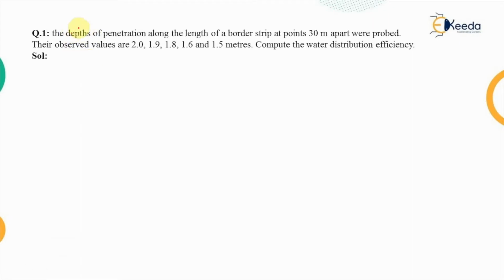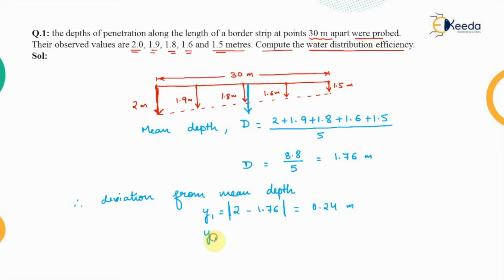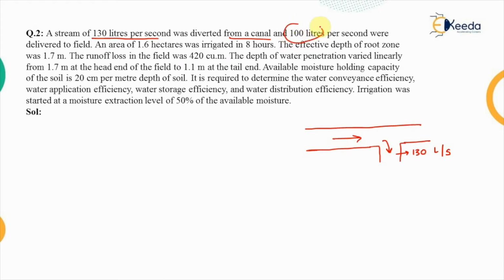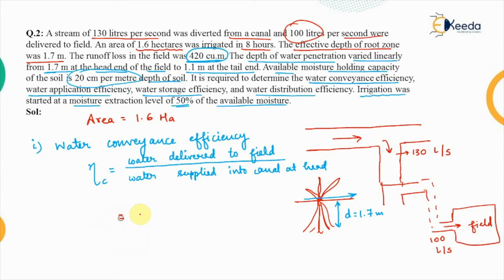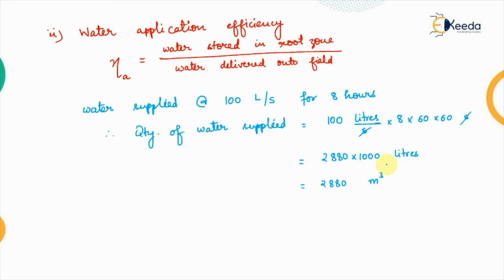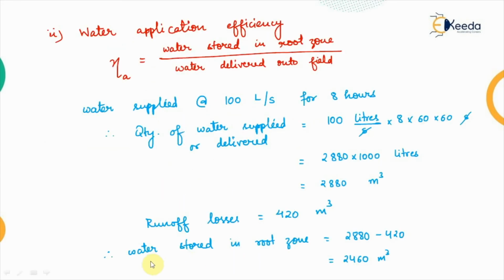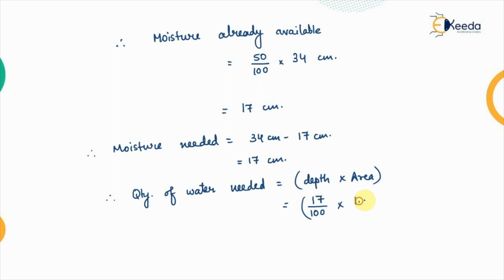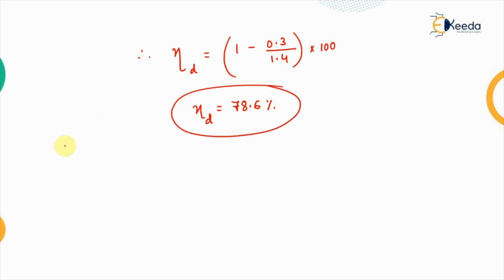Numerical on Irrigation Efficiency - Water Requirement of Crops - Water Resource Engineering 1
Video Name - Numerical on Irrigation Efficiency

Chapter - Water Requirement of Crops

Happy Learning!